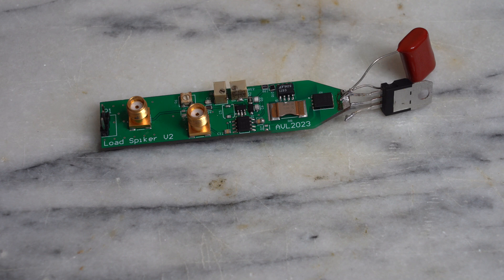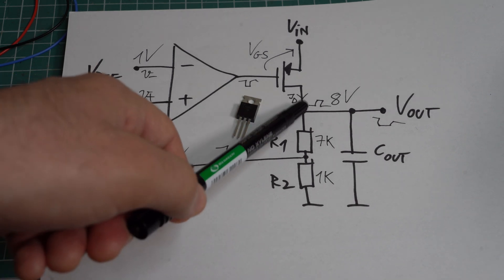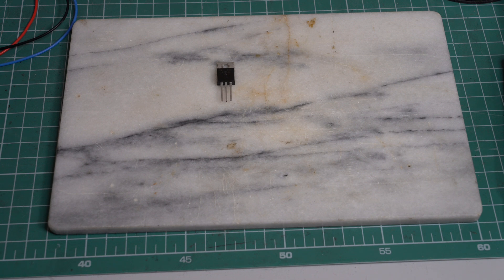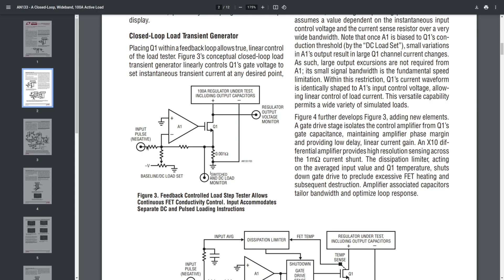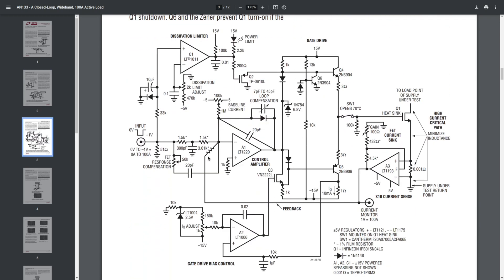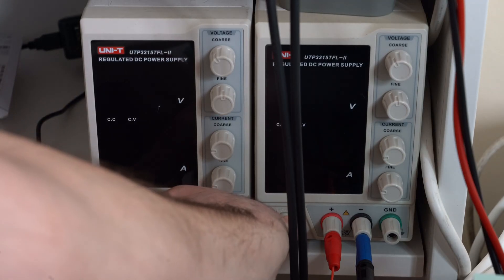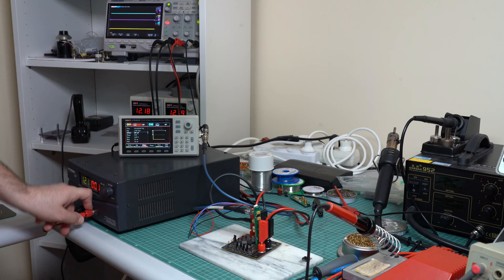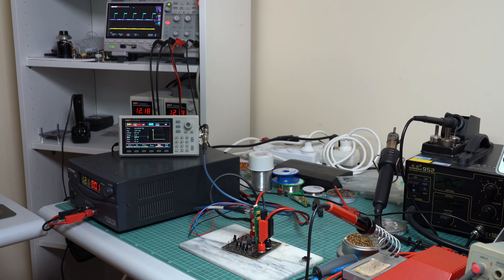Analyzing Transient Response Using Jim Williams' Active Load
In this video we are analyzing the transient response of two voltage regulators using an active load designed by Jim Williams and published in Application Note 133 by Linear Technology. The video covers the basics of feedback loops, a detailed analysis of the active load's schematic and some experiments. The PCB was designed by @GearAcquisitionSyndrome based on some improvements to Jim's original schematic.

00:00 Intro
00:36 LM78xx regulator basics
01:19 How a linear regulator works
02:51 Proving that the circuit has negative feedback
03:43 Feedback loop limitations
04:38 Basic regulator loads
05:13 Active load circuit analysis
11:27 LM7809 transient response
13:33 1 V 30 A PoL buck transient response
16:28 Outro